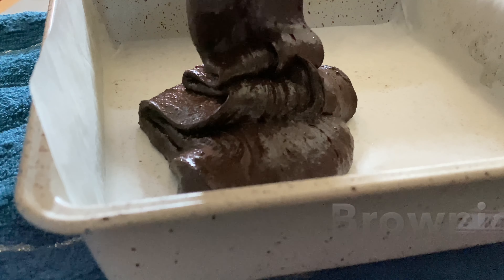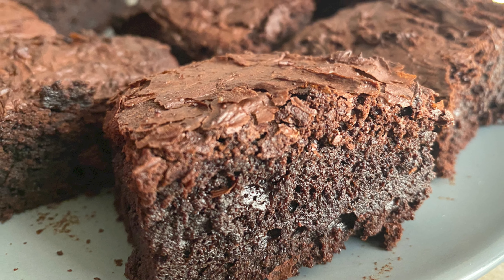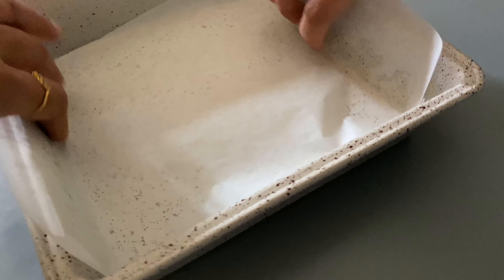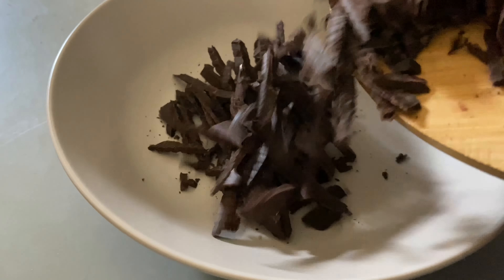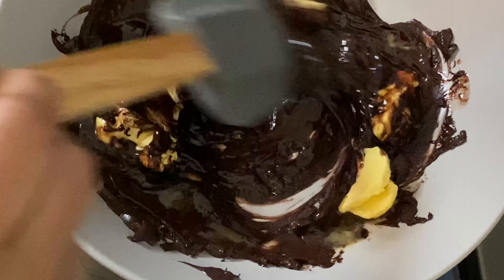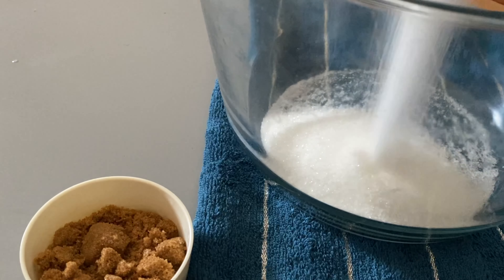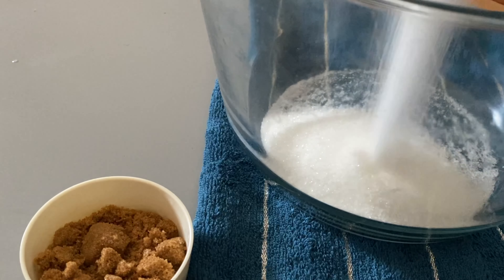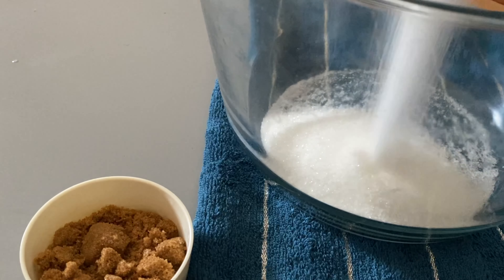Best Brownie Recipe | Fudge Brownie Malayalam | No Fail Recipe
Hi everyone.. Today's recipe is a fudge brownie and this brownie is very Delicious and yet so aesthetic.. We can have it with or without ice cream...hope y'all will like this recipe and yes i will be back with more fun vlogs and yum recipes... Thnx for watching..